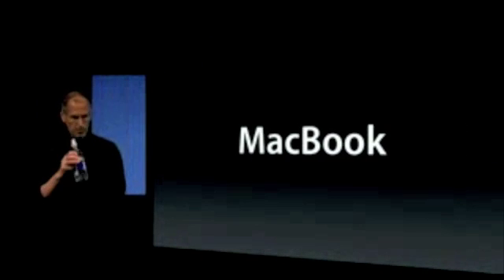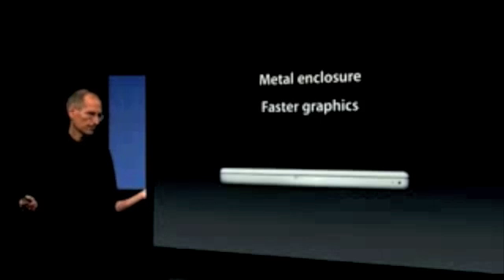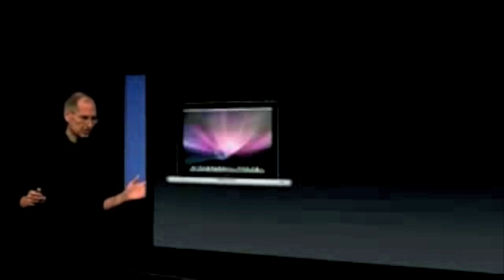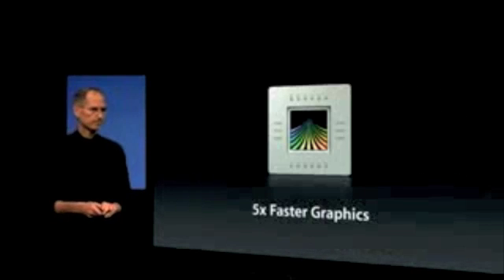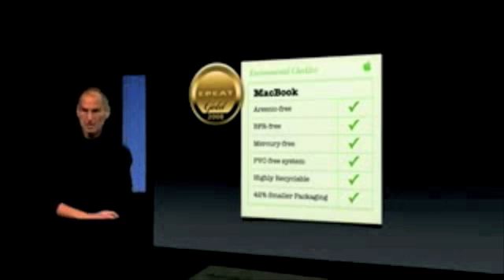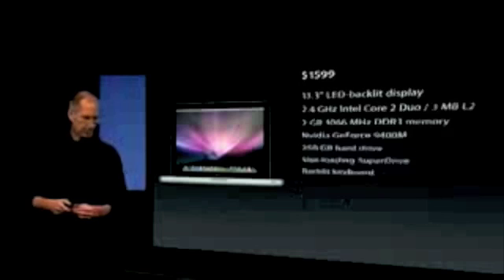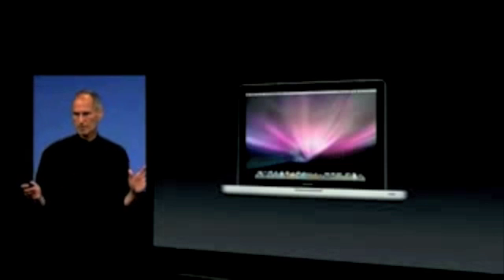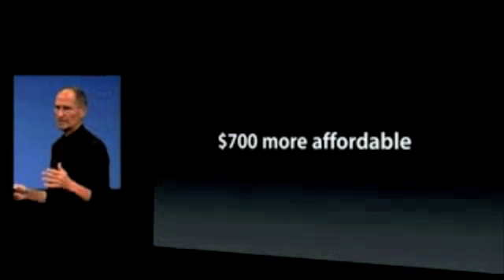2008 Apple Keynote: MacBook Introduction 10/14/08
This is one of the parts of the keynote when Steve Jobs introduces the new MacBook. Enjoy!